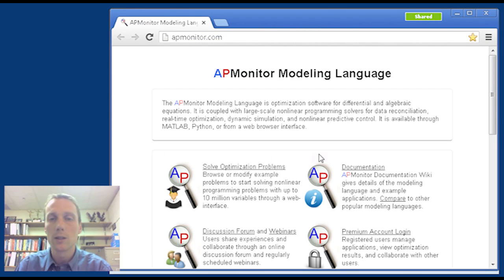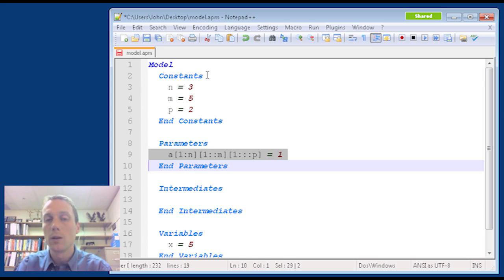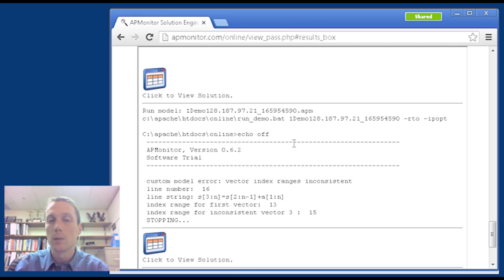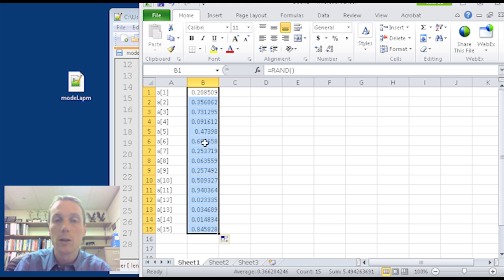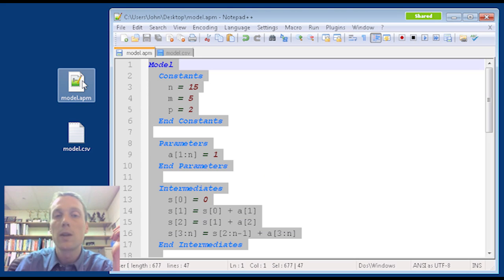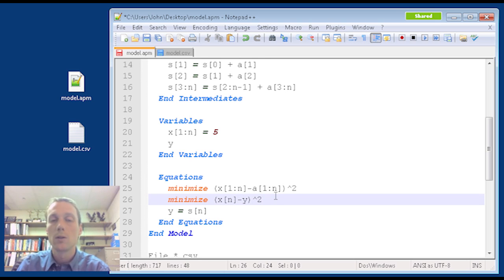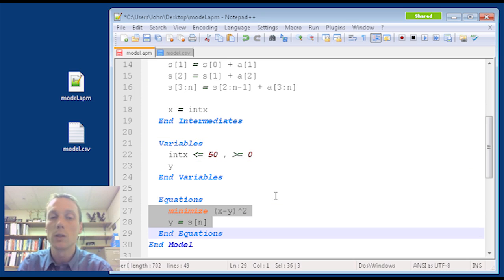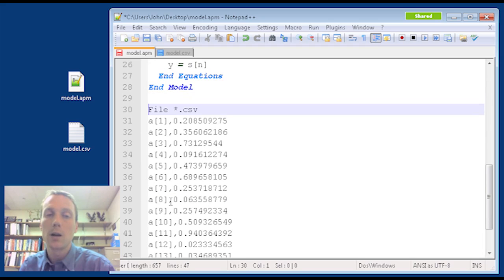Optimization Tutorial on Advanced Programming Techniques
The tutorial covers mixed integer nonlinear programming, vectors, summations, data file imports, and other advanced topics. The pace is fast and not for beginners.